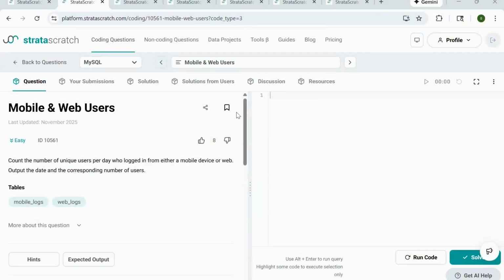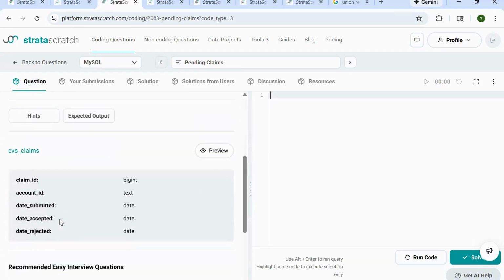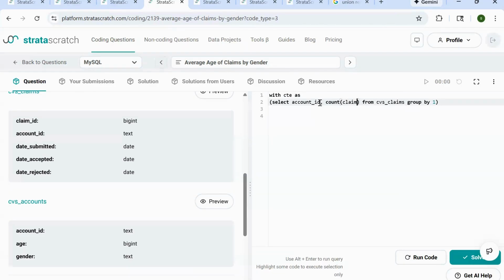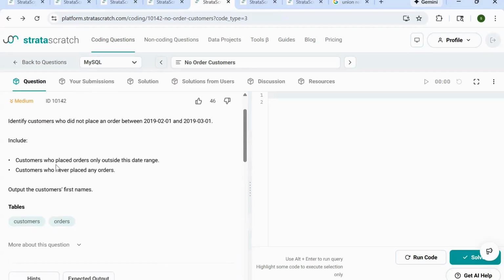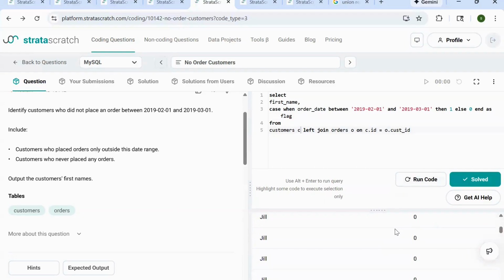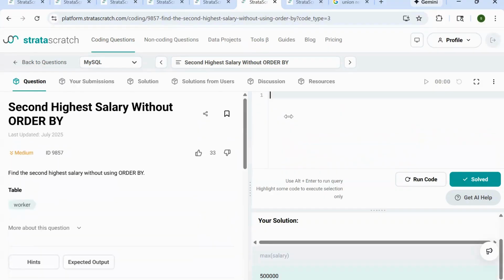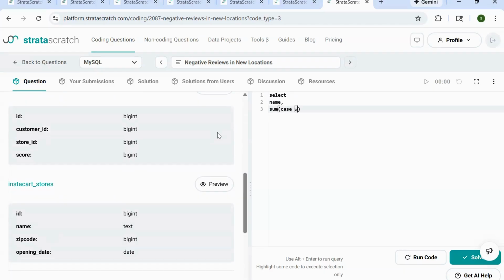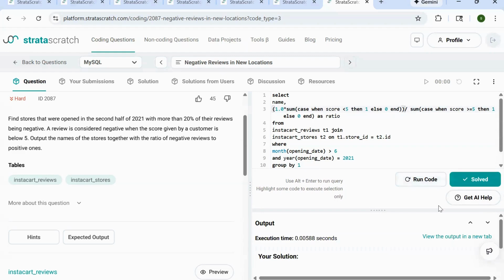Data Analyst & Data Scientist Interview Questions 71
Solution and walkthrough of a real interview questions for Data Analyst, Data Scientist and Data Engineer technical coding rounds.